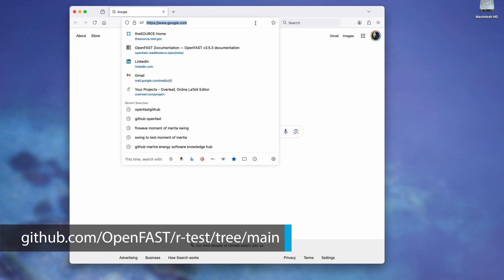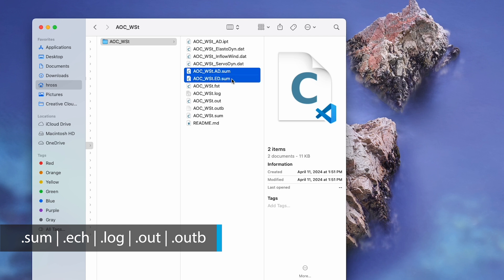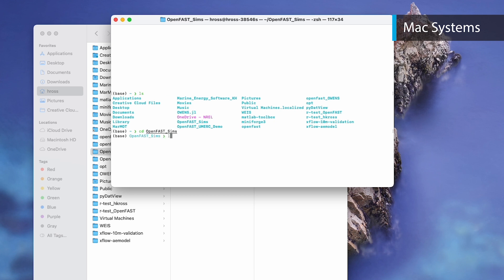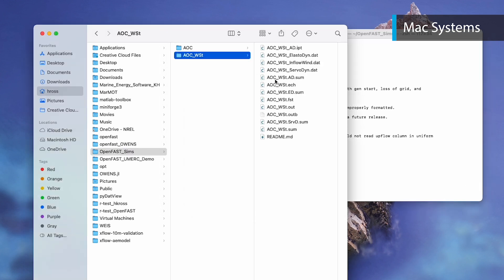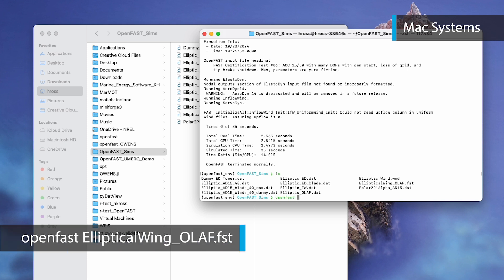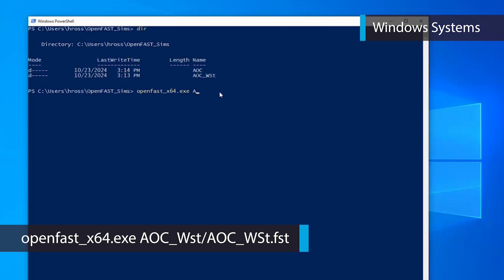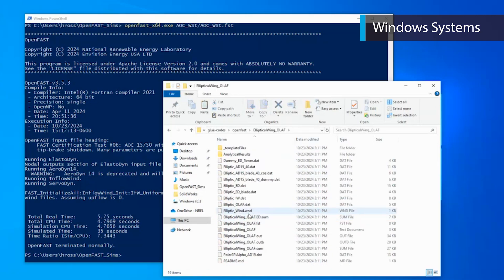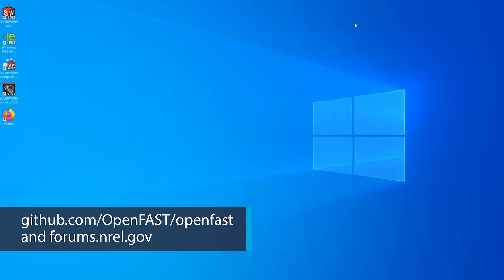Running OpenFAST Tutorial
This video was produced when the laboratory operated as the National Renewable Energy Laboratory (NREL). The laboratory is now the National Laboratory of the Rockies (NLR). This tutorial will walk you through running example cases on different operating systems within OpenFAST.

Watch the Installing OpenFAST video for instructions on how to install before proceeding with these tests -

0:00 Downloading Regression Tests
2:56 Mac Systems
7:03 Windows Systems